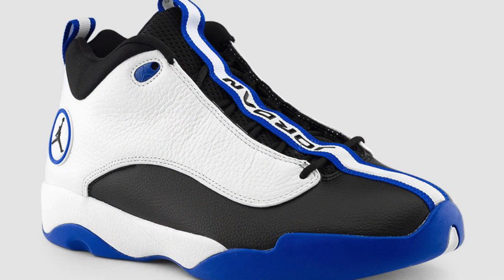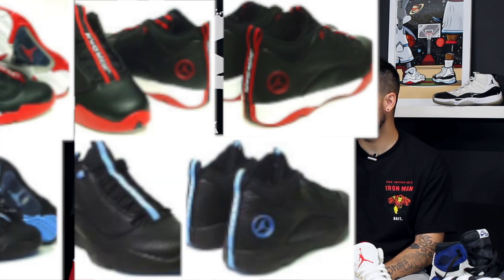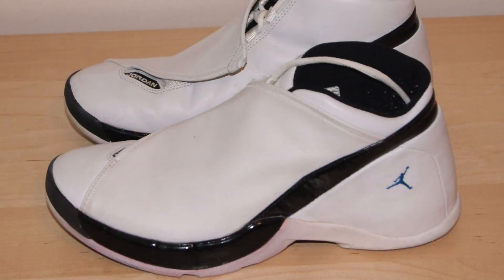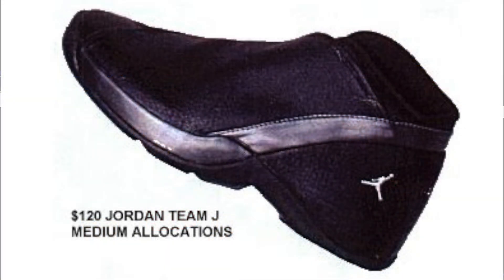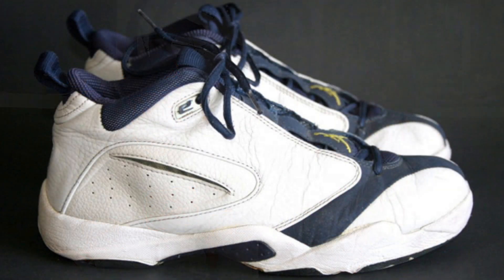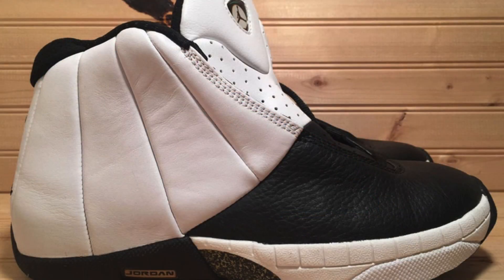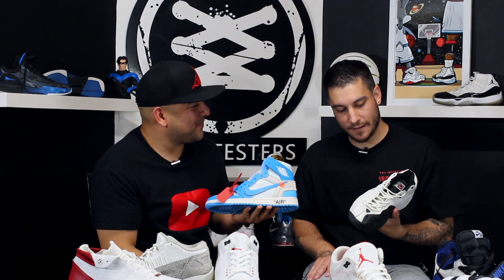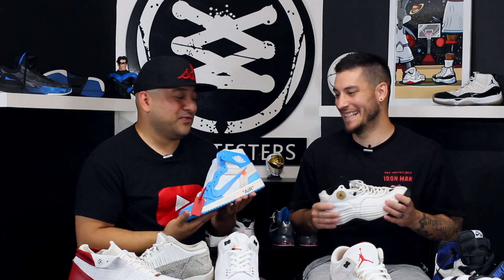Why Does Everyone Hate Team Jordan's ? | WearTesters Trash Talk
Hey Guys! WearTesters Trash Talk is back with Nightwing2303 and new co-host, MJO23DAN, as we take on topics brought to us by YOU. Today we discuss why everyone seems to hate Team Jordan shoes.